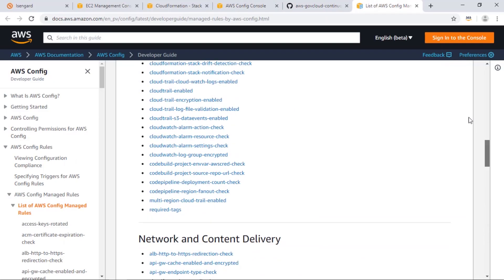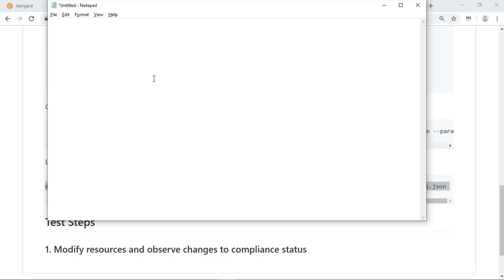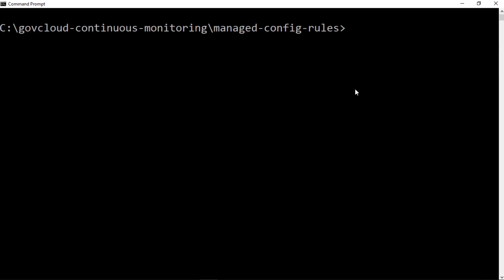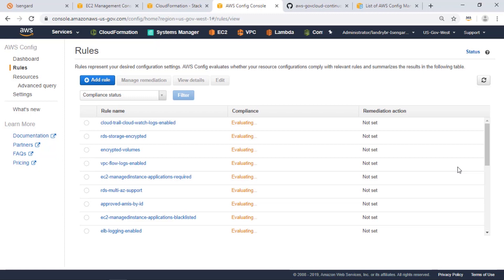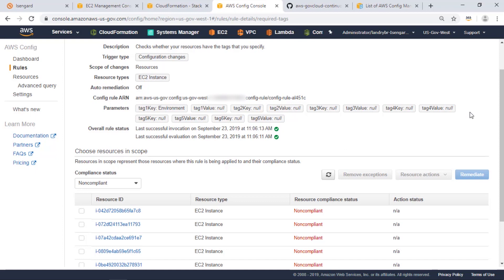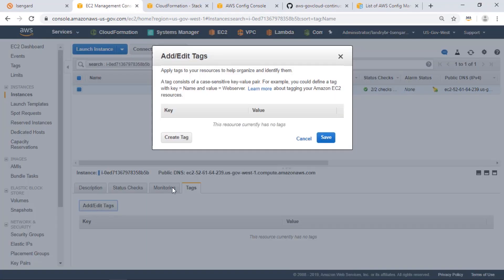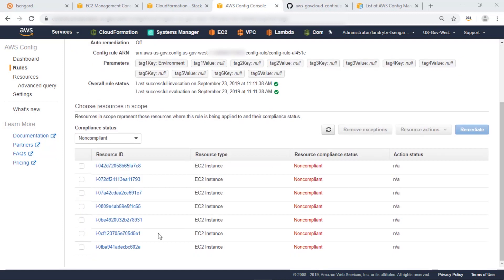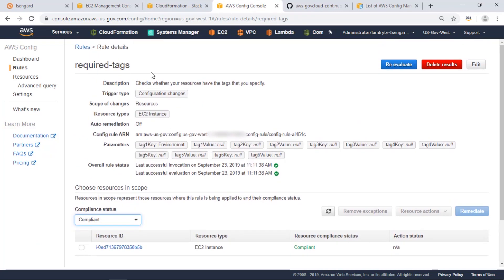How to create managed AWS Config rules in AWS GovCloud (US)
Learn how you can create managed AWS Config rules in AWS GovCloud (US). While AWS Config continuously tracks the configuration changes that occur among your resources, it checks whether these changes violate any of the conditions in your rules. If a resource violates a rule, AWS Config flags the resource and the rule as noncompliant.